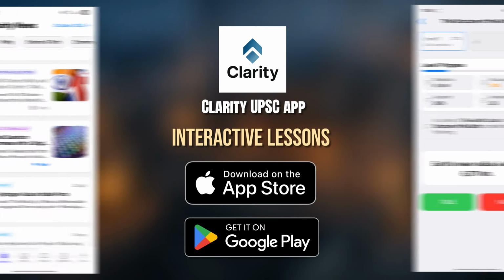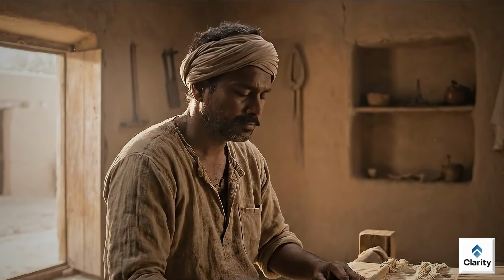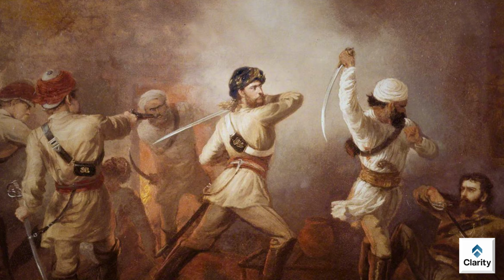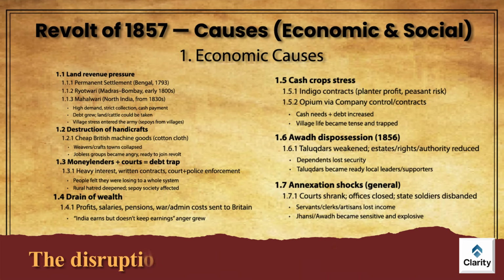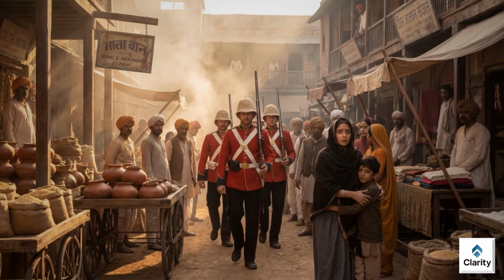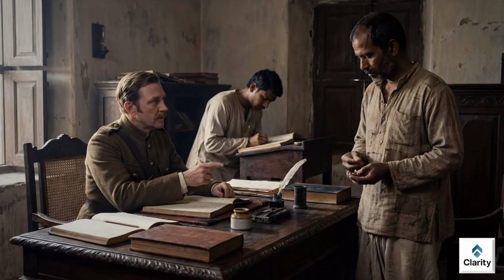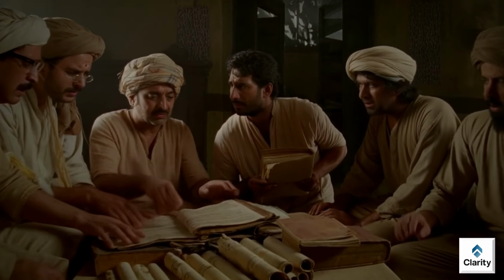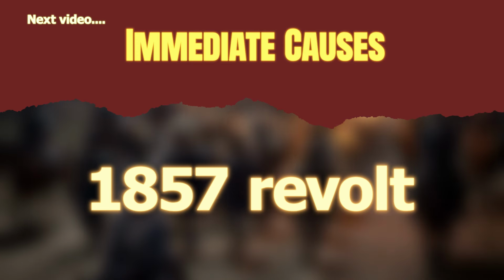Revolt of 1857 : Economic and Social Causes | Dalhousie I Modern Indian History | UPSC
Chapters
0:00 Introduction
1:03 Land Revenue Systems
1:49 Destruction of Handicrafts
3:08 Drain of Wealth
4:28 Dispossession in Awadh
6:18 Social & Religious Causes
6:50 Ban on Sati & Reforms
8:03 Western Education
9:16 Greased Cartridges
10:09 Conclusion

Revolt of 1857: Economic & Social Causes (UPSC Prelims + Mains)

In this video, we explain the economic and social causes behind the Revolt of 1857 in a very simple and clear way. The revolt did not happen suddenly. For many years, farmers, artisans, old elites, and even sepoys were suffering due to British policies. When the spark came in 1857, anger spread fast from the army to towns and villages.

Why did the Revolt of 1857 happen? (Big Idea)

By the 1850s, Indians felt two strong things:
 1. Economic pressure was crushing common people.
 2. Social and religious fear was increasing day by day.

That is why many groups supported the revolt quickly.

✅ Economic Causes of Revolt of 1857

1) Exploitative Land Revenue Systems

The British introduced heavy revenue demand through:
 • Permanent Settlement (1793, Bengal)
 • Ryotwari (Madras & Bombay, early 1800s)
 • Mahalwari (North India, from 1830s)
Revenue had to be paid in cash and on time, so farmers fell into debt.

2) Destruction of Indian Handicrafts

Cheap machine-made British goods, especially cotton cloth, flooded Indian markets.
Indian weavers and craftsmen became jobless and angry.

3) Moneylenders + Debt Trap + Courts

Loans became routine. Interest was high.
Courts and police supported written contracts of moneylenders.
People felt they were losing to a complete system, not just one person.

4) Drain of Wealth

India’s money was going out to Britain through:
 • Company profits
 • high salaries of British officers
 • pensions paid from India
 • wars and administration charged on India
So educated Indians felt: India earns, but India does not keep earnings.

5) Cash Crops Pressure (Indigo & Opium)

Peasants were pushed into crops like indigo and opium.
Planters gained, peasants carried risk. Debt increased.

6) Dispossession of Rural Elites (Awadh, 1856)

After annexation of Awadh (1856), taluqdars lost power and estates.
Thousands dependent on them became insecure, so they supported revolt.

7) Annexations Disrupted Whole Economies

When kingdoms were annexed:
 • old courts shrank
 • offices closed
 • soldiers were disbanded
 • clerks, artisans, servants lost jobs
This created a large frustrated crowd ready to join rebellion.

✅ Social Causes of Revolt of 1857

1) Fear of Conversion

Missionaries became active. Many Indians felt the British wanted to change religion and identity.

2) Interference in Social Customs

People saw laws like:
 • Sati ban (1829)
 • Religious Disability Act (1850)
 • Widow Remarriage Act (1856)
Even if intentions were different, the public suspicion became real.

3) Racism and Daily Humiliation

Indians faced segregation and insult in clubs, offices, and public spaces.
This hurt dignity of educated Indians and soldiers.

4) Fear of Western Education and Cultural Change

Conservative groups feared old values and authority would collapse.

5) Army Social Issues (Caste + Ritual Rules)

Sepoys followed strict caste/religious rules. Many felt daily disrespect.

6) Immediate Trigger: Greased Cartridge

The Enfield cartridge was believed to have cow fat and pig fat and had to be bitten open.
This became a direct religious shock.

7) Rumours Spread Fast

By the 1850s the atmosphere was full of distrust, so rumours travelled quickly.

Final Conclusion

Economic pressure created anger.
Social fear created suspicion.
Annexations created insecurity.
And sepoys came from the same society.
So in 1857, the revolt spread fast from cantonments to towns and villages.

📌 For UPSC: This video is useful for Modern History, Revolt of 1857, and answers for Prelims + Mains.